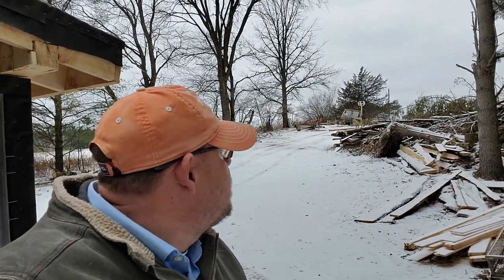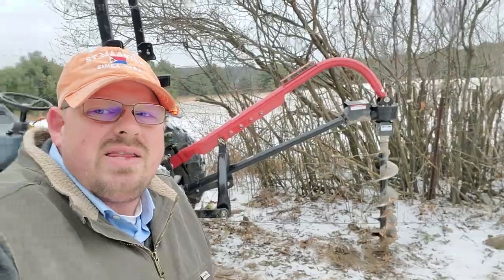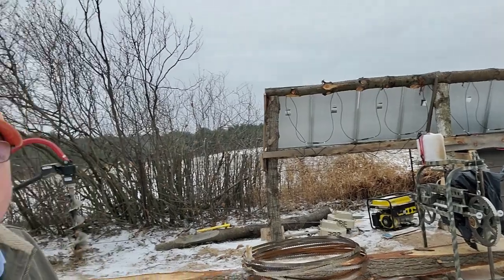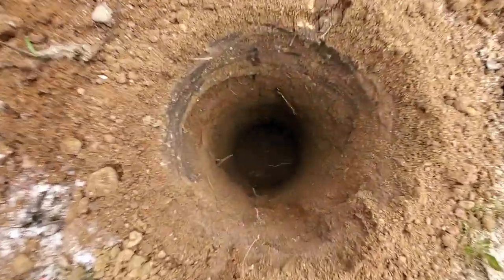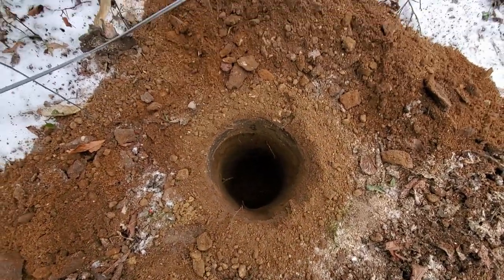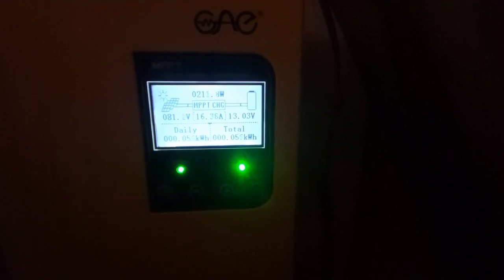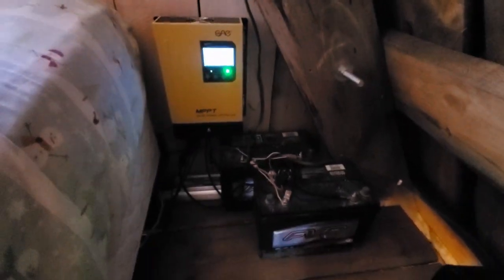Additional Solar S3:E14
Steve adds 4 more 100 watt pv panels to the solar array and runs them to a new charge controler inside the cabin in preparation for new lifepo4 batterries on order.